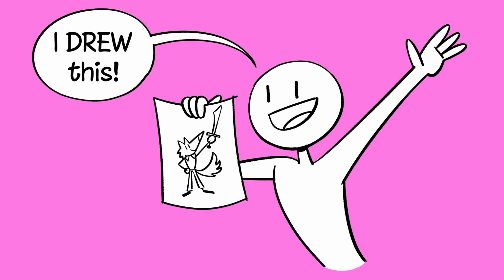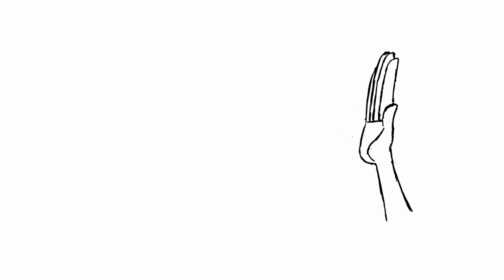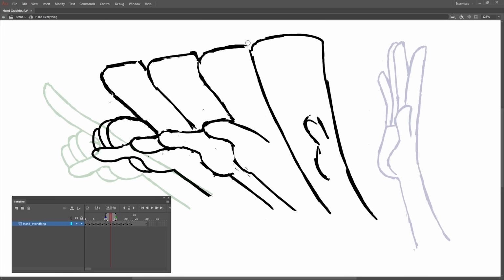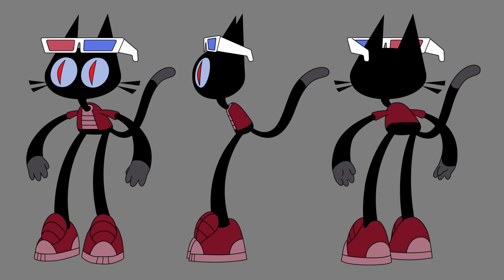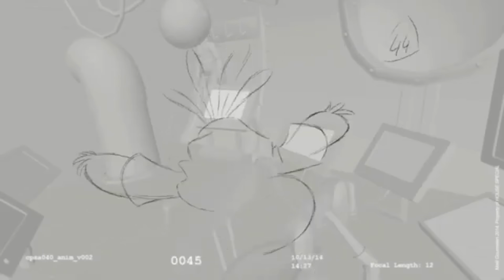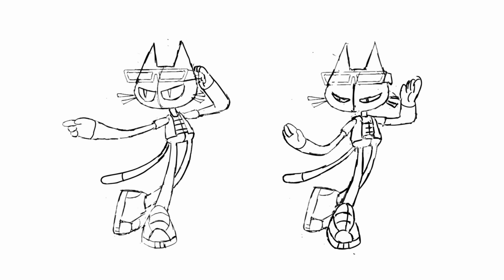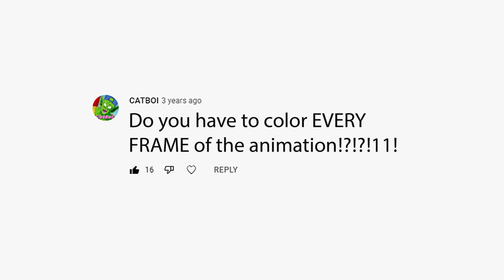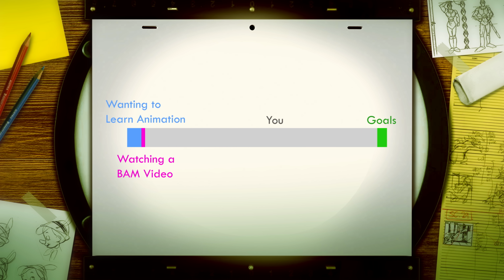How to Start Animating Your Characters : 4 Principles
Have you ever wanted to try your hand at Character Animation?  Today we want to show you 4 Animation principles and how you can use them to get started animating, in this video BAM Animation wants to show you Eases, Overshooting, Squash and Stretch and Anticipation,  Plus a bunch of tips for traditional animation!  We used Adobe Animate and ToonBoom Harmony to animate this Dancing cat!

BaM is dedicated to teaching artists all about the animation industry, and skills sets including character design, background design, animation, and painting!  Send us your art,  and BaM will make an episode about YOU!

If you want to have YOUR art redrawn!